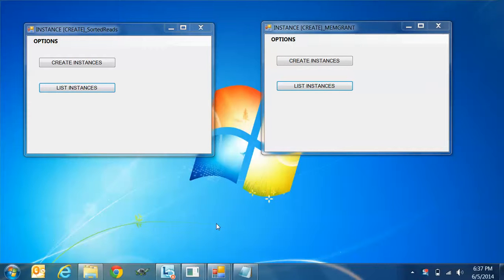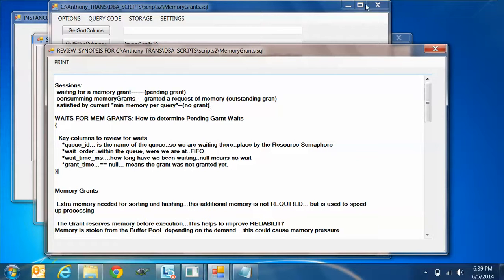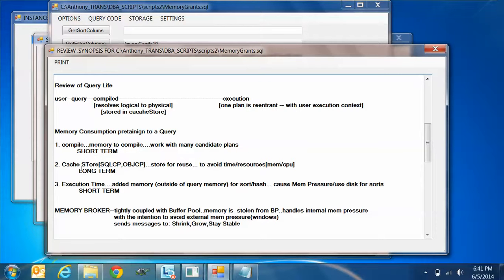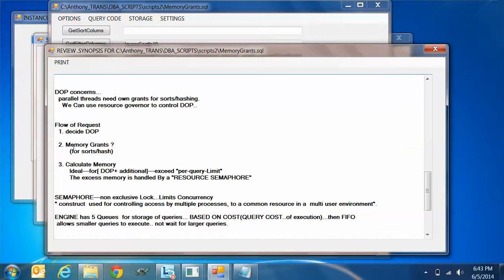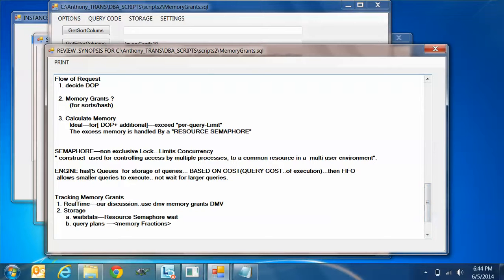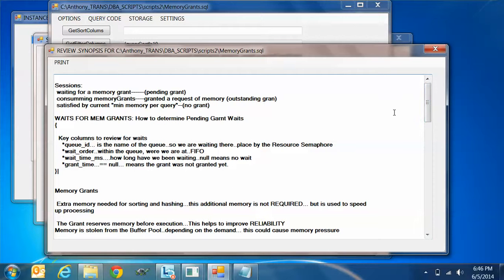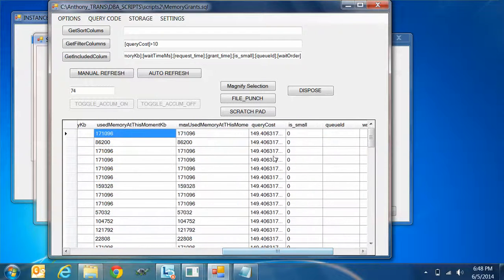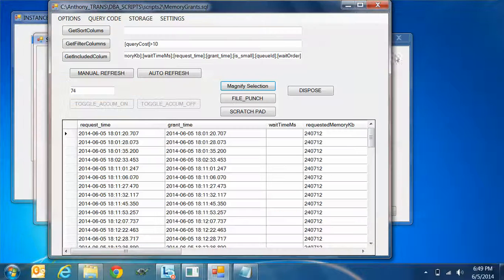completeSql letsTalkAbout memoryGrants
A discuss of memory grants